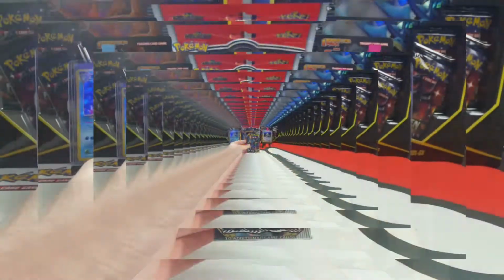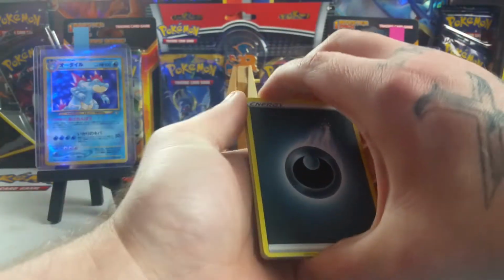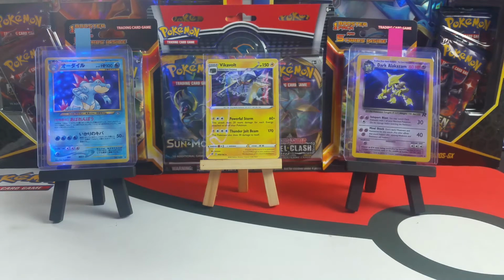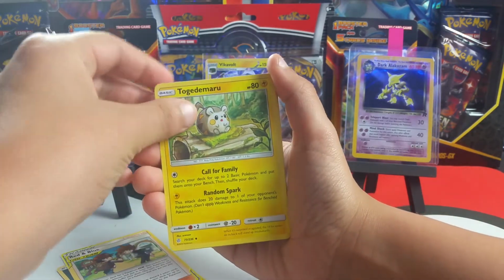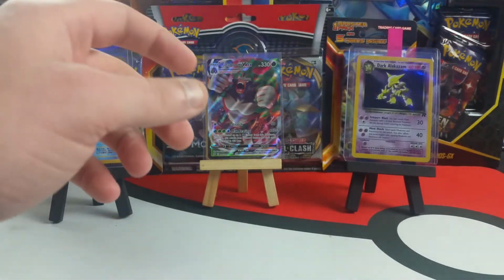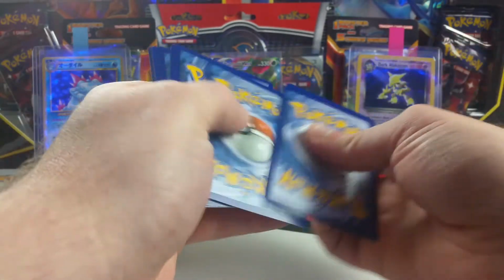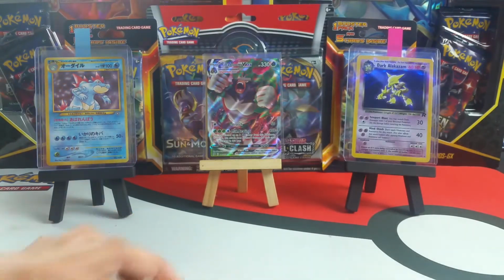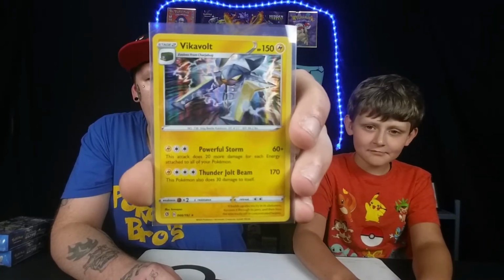🔥🔥🔥POKEMON VMAX PULL🔥🔥🔥 cosmic eclispe & rebel clash opening !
Here we go again ! What's up Pokemon bro fam today we are cracking more cosmic eclipse & rebel clash ! Once again we pulled a Vmax ! Share as well every little bit helps the channel !

📨📨📨📨 SEND THE POKEMON BROS MAIL ! Ur package Could be featured in the next video ! : 317 N 2nd street central city Kentucky 42330

We appreciate ur support as always thanks for stopping by !